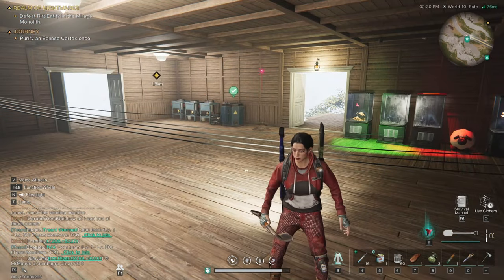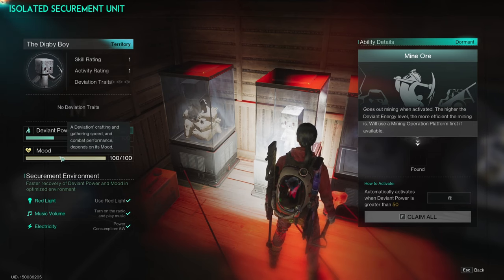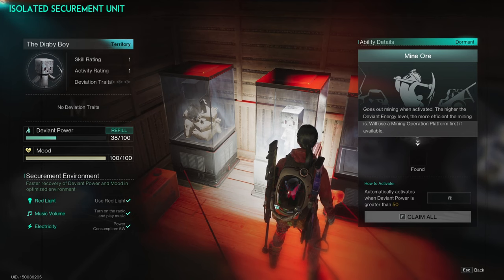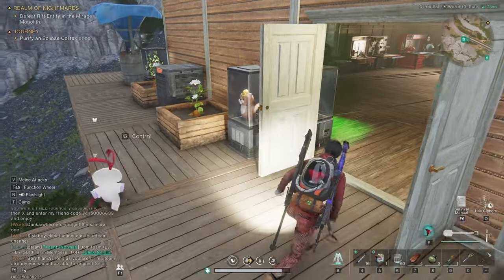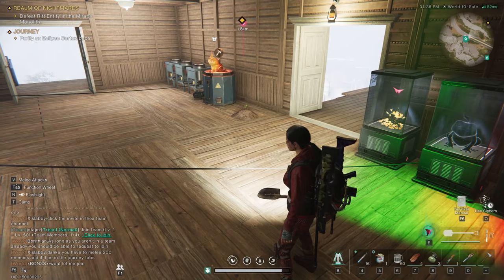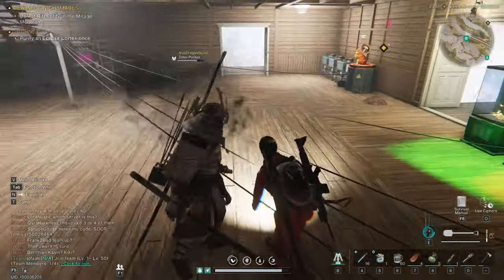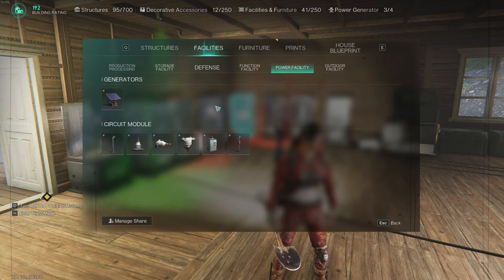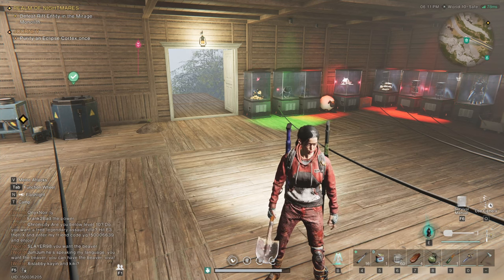Once Human - How to Increase Effectiveness of your Deviants!